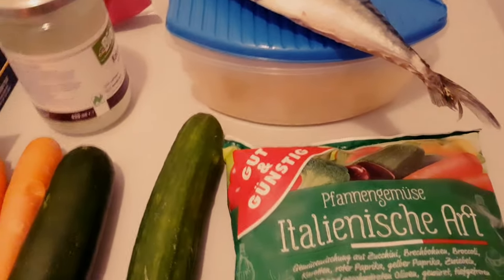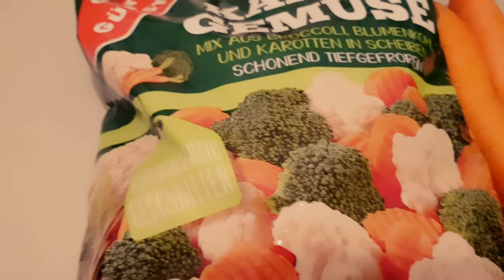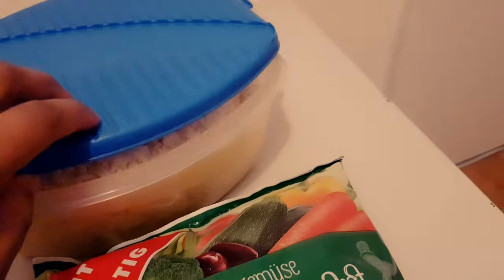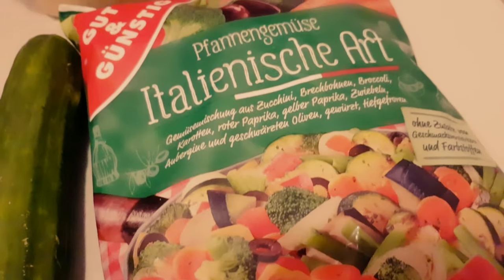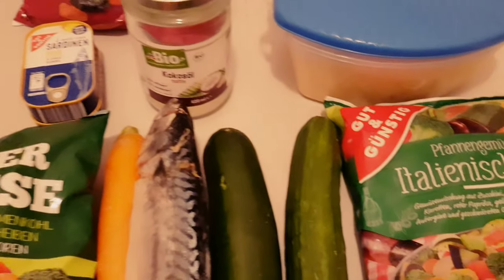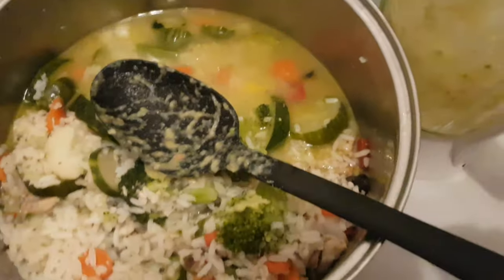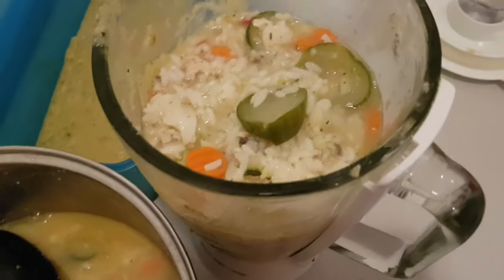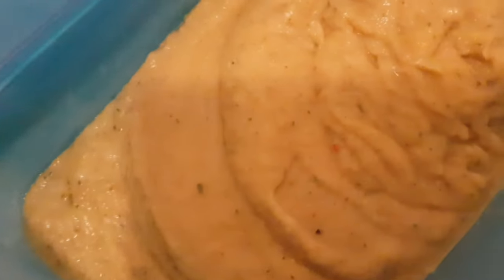HEALTHY MEAL FOR KIDS/HAPPY EASTHER MONDAY GUYS